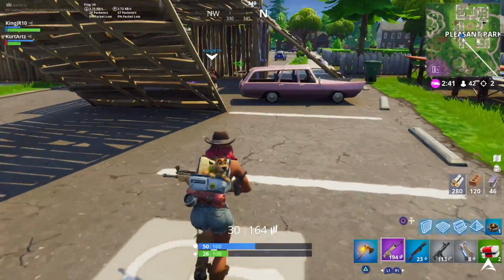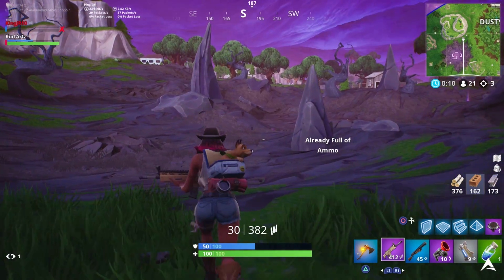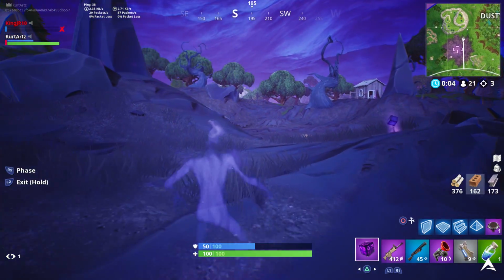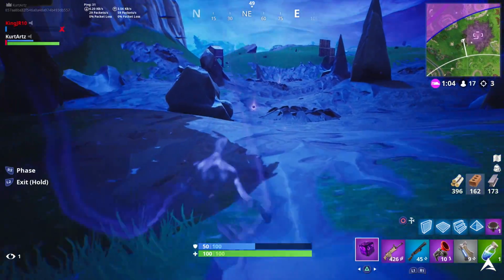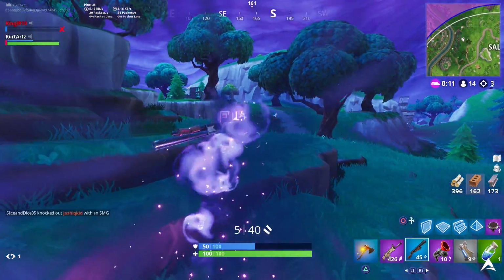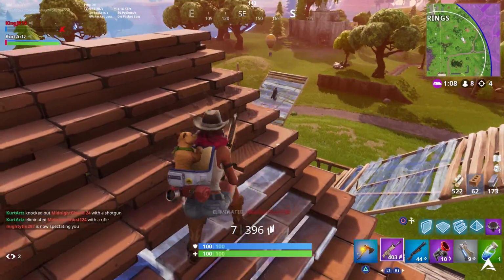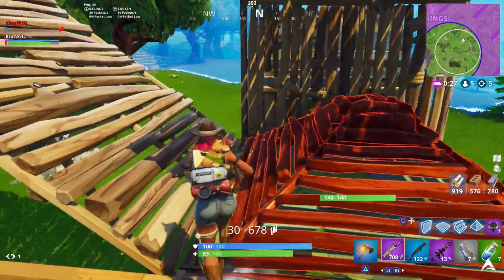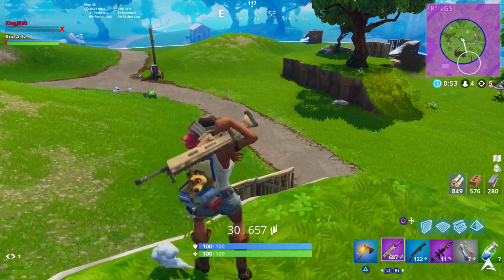ALL WEEK 1 BATTLE PASS CHALLENGES! (Fortnite Battle Royale Season 6)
► WEAR MY CLOTHES!